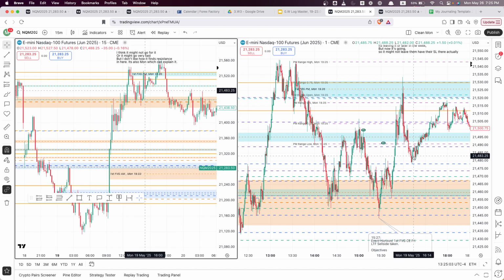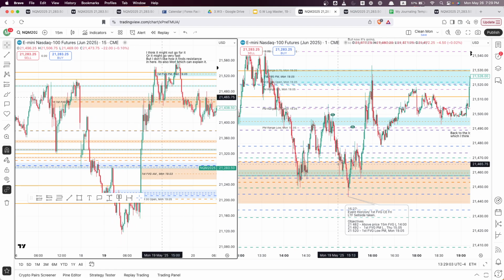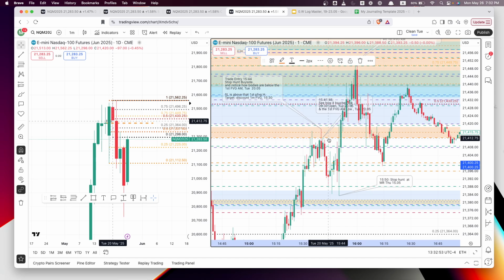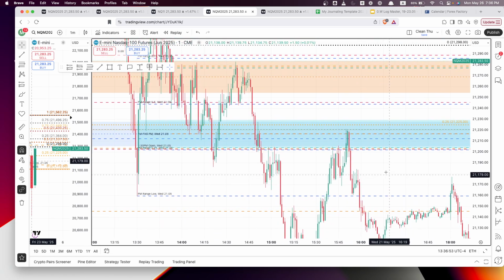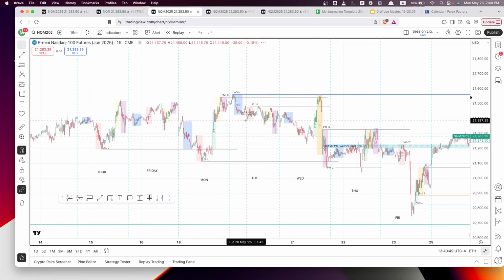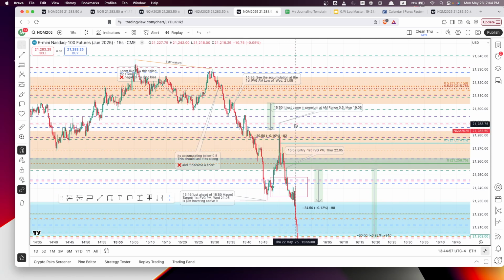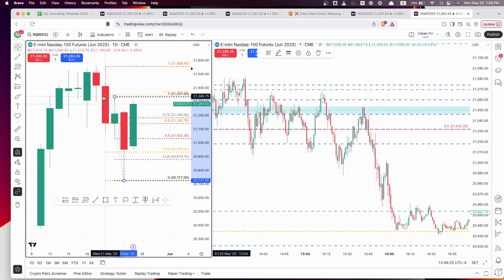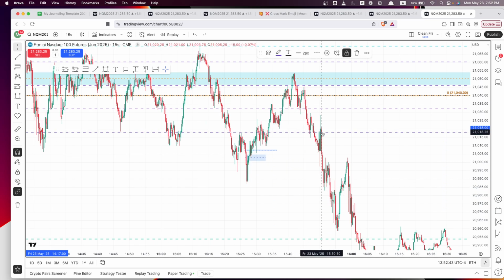Backtesting 3:30PM Macro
In this video we look at the 3:30 PM Macro and its charachteristic.
We backtest it using the previous week Price action ( 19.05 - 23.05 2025)